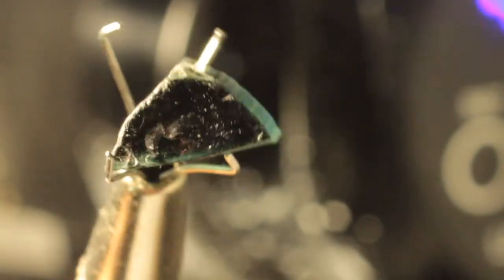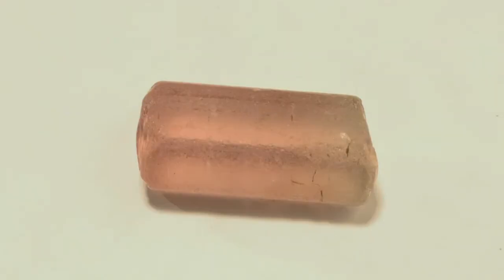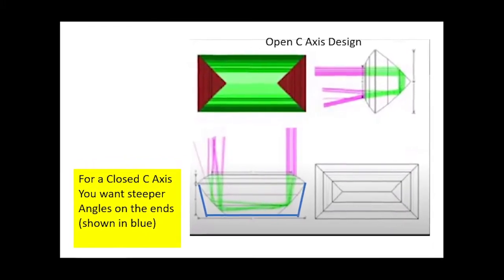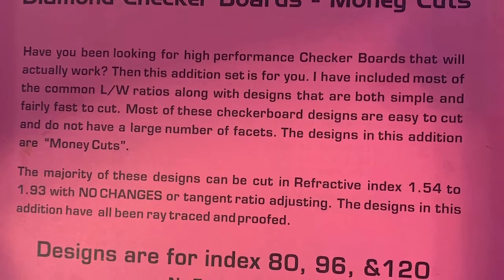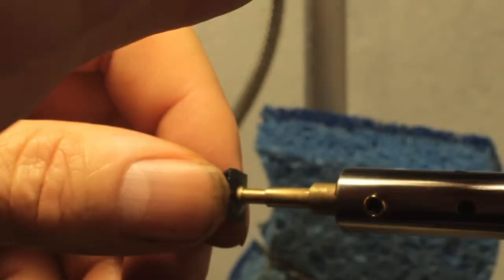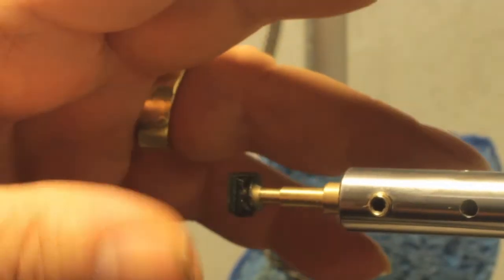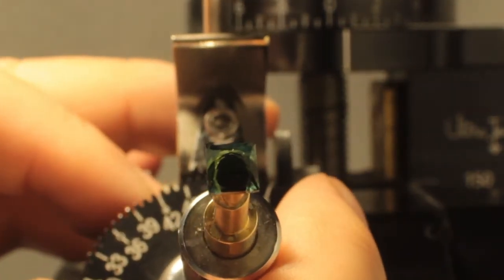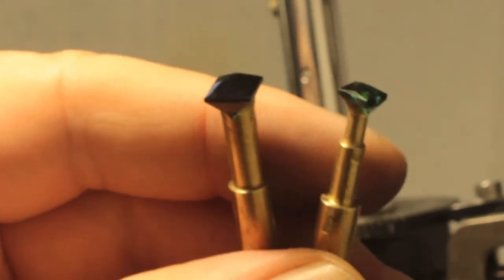Gem Cutting Tutorial: Tourmaline Pair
Sometimes things don’t always go as planned. Watch in this video as Michael, cuts two pieces of blue-green Tourmaline with a closed c-axis using the “Killer” design by Jeff Gram. Originally his plan was to create a pair of earrings out of the twin gemstones, but things go awry as one stone has an inclusion.